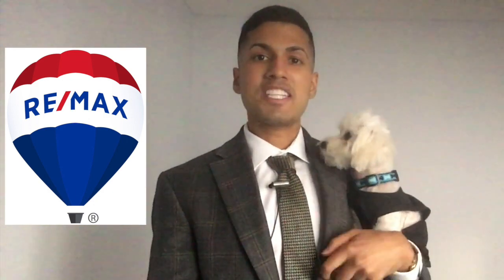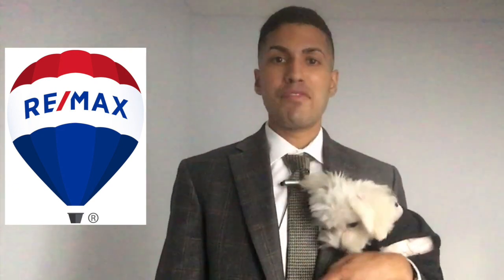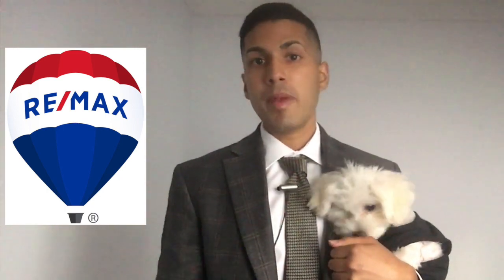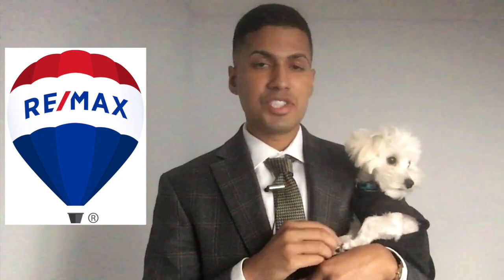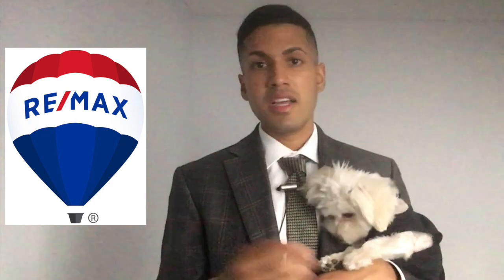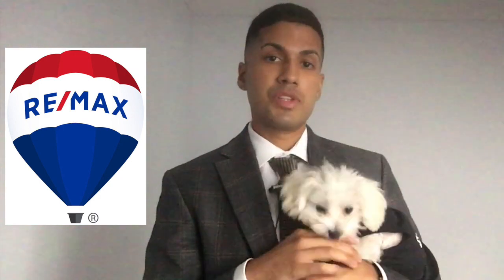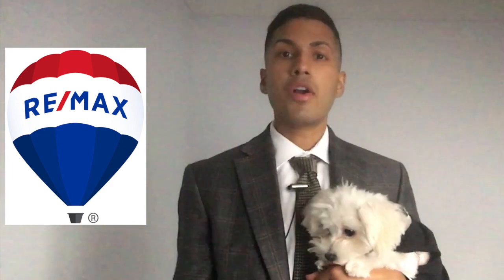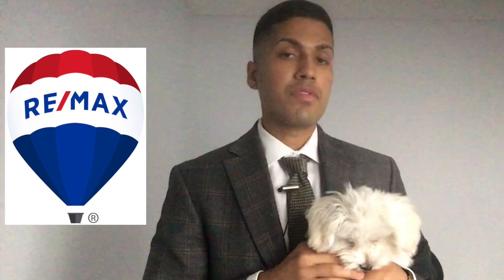Pet Owners - 3 Helpful Tips For Selling Your Home!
📷 CAMERA:
POCKET-SIZED CAMERA VLOGGING:
4K CAMERA (AMAZING CAMERA!):
Lens (Blur The Background Like Many Youtubers Have!):

🎙️ AUDIO:
Microphone (I Use This One):
Microphone Without Boom Stand:

💡 LIGHTING:
LED Lights (Great Value):
Light Diffusers (Makes the light less harsh):

🎉 ACCESSORIES:
Micro SD Card:
Camera Remote:
Camera Stand:

Michael Duggal
eXp Realty Inc.
Toronto, Ontario
MichaelDuggal.com